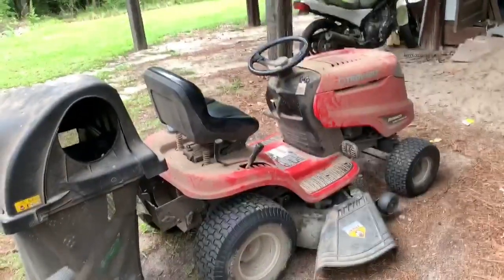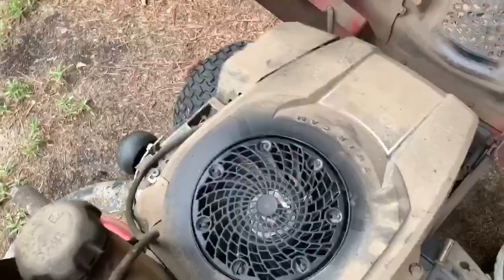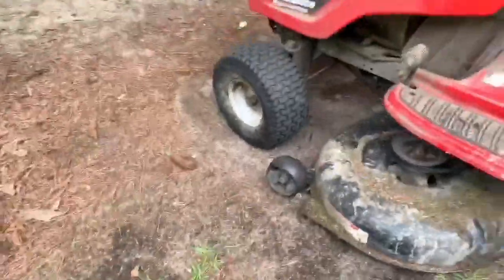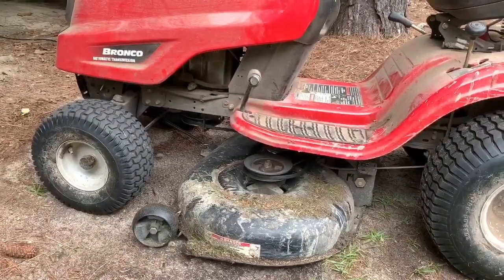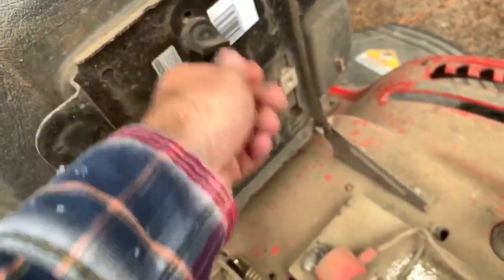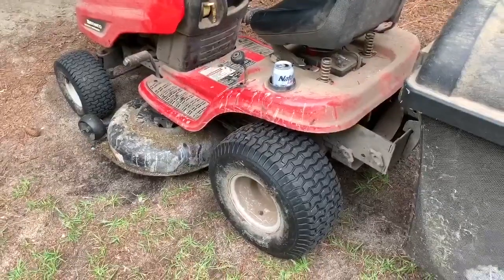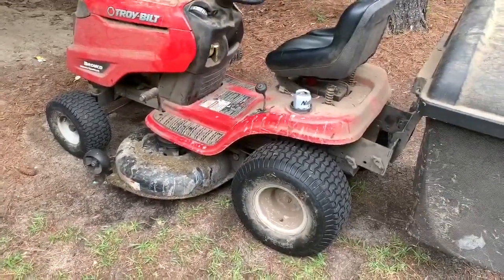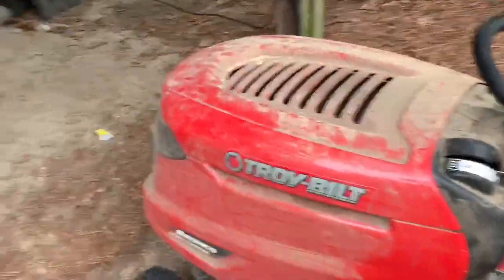Troy bilt Bronco 42 inch Riding Lawn Mower Review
Quick walk thru of my lawn mower. Pros and cons. Should you buy this mower? Watch and see what you think!  Any questions please leave them in the comments. I always answer all comments!